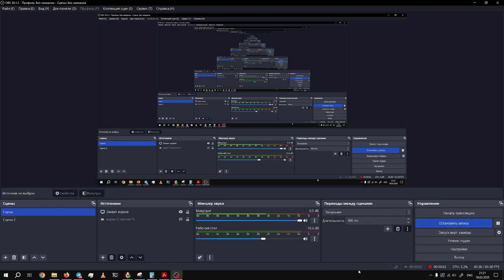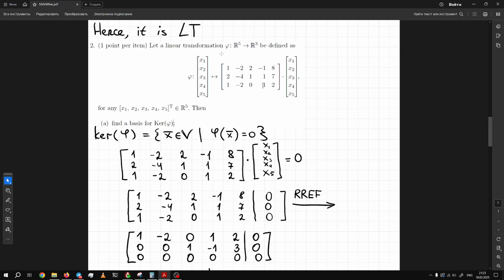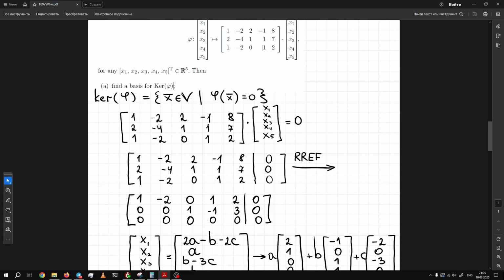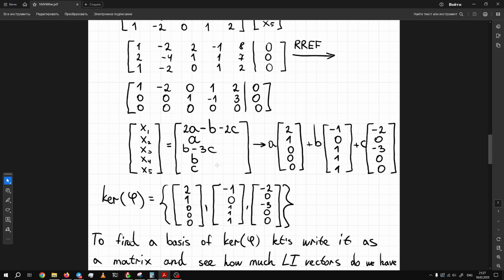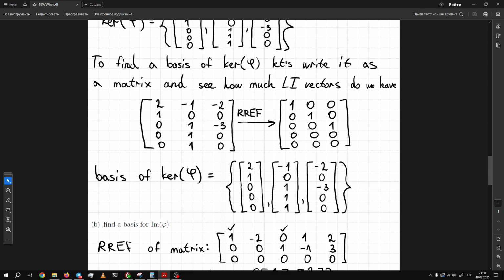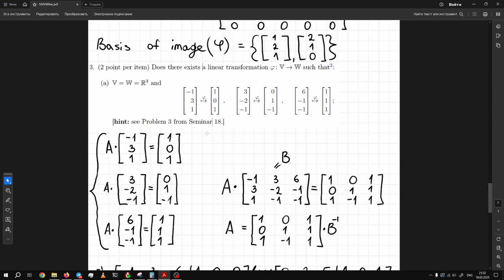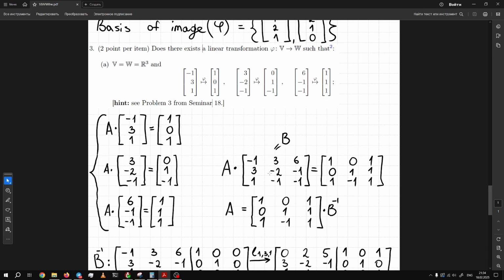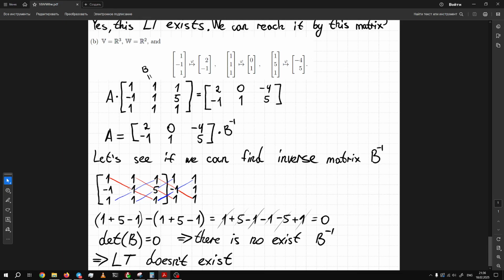Kernel and Image of linear transformation: Solving Linear Transformation existence